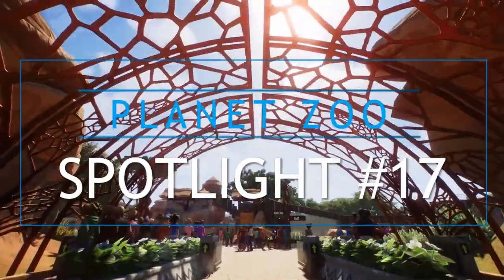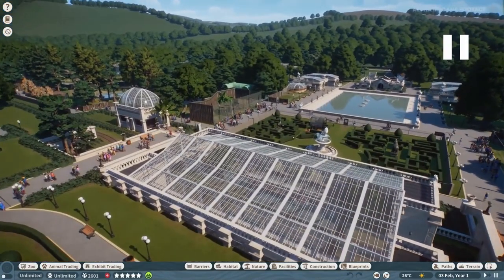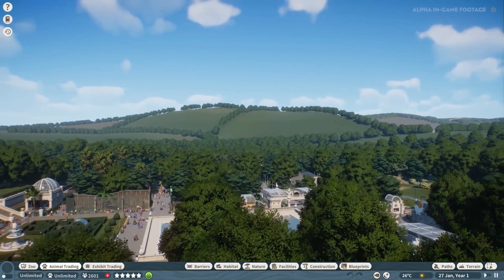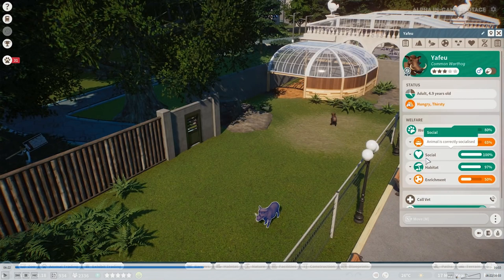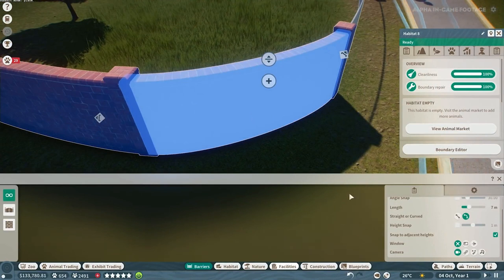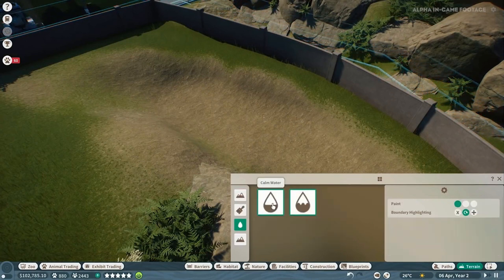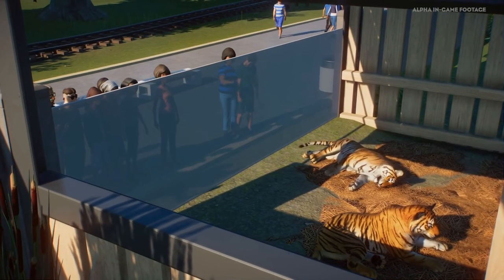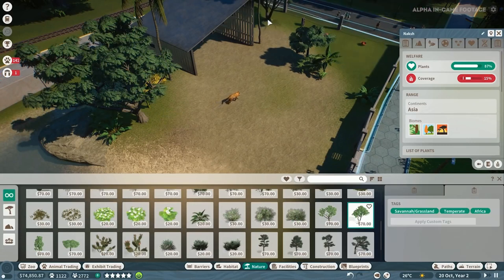🦁 Planet Zoo Spotlight #17 | Campaign Mode - Deep Dive Overview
We’re excited to announce that Planet Zoo will launch on 5 November 2019 and is now available to pre-order on Steam! Planet Zoo: Deluxe Edition includes the Planet Zoo game plus the following bonus digital content:

● Exclusive Beta Access
● Three unique animals: Pygmy Hippopotamus, Thomson’s Gazelle and Komodo Dragon
● Set of Wallpapers
● Original Soundtrack by JJ Ipsen